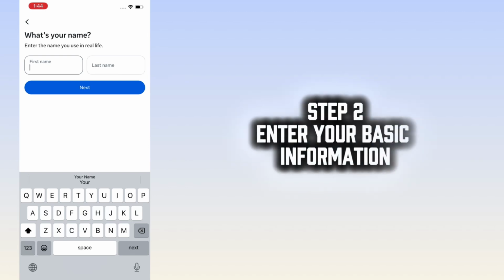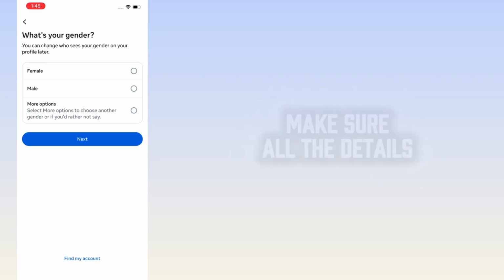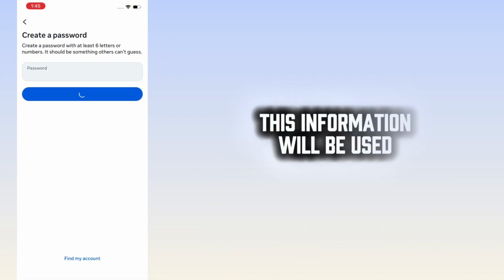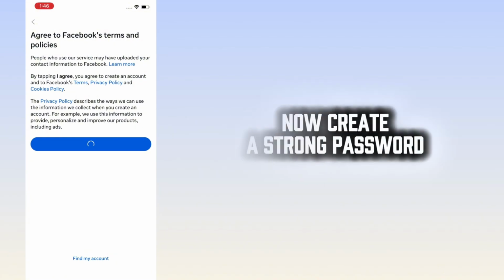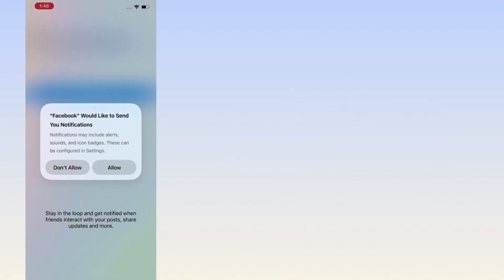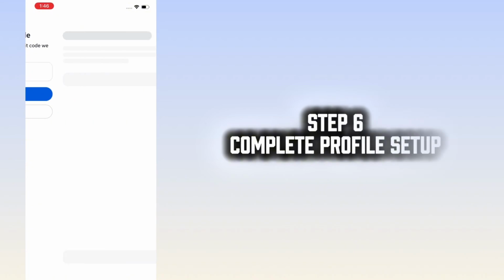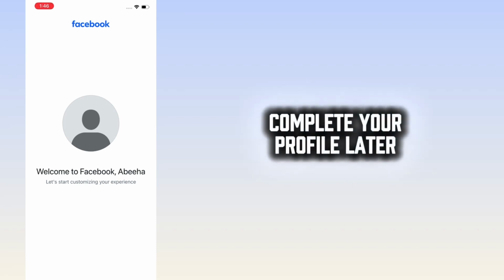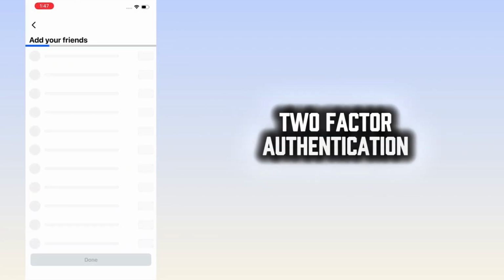How to Create Facebook Account Step by Step | New Facebook Account (2025 Guide)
Want to create a new Facebook account but don’t know how?
In this step-by-step tutorial, I’ll show you how to CREATE a Facebook account easily using mobile or PC.

✔ Latest Facebook update (2025)
✔ Create account using phone number or email

📌 What you’ll learn:
• How to create Facebook account step by step
• Facebook sign up with phone number or email
• Verify Facebook account easily
• Set profile picture & basic settings
• Tips to keep your Facebook account safe

This video helps if you:
• Are new to Facebook
• Want a second Facebook account
• Facebook sign up not working
• Create account for personal or business use